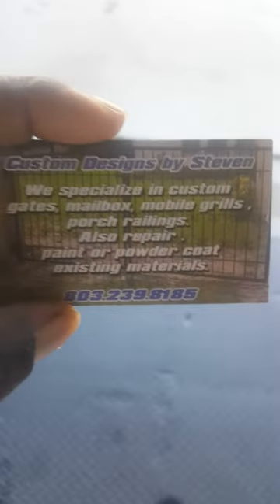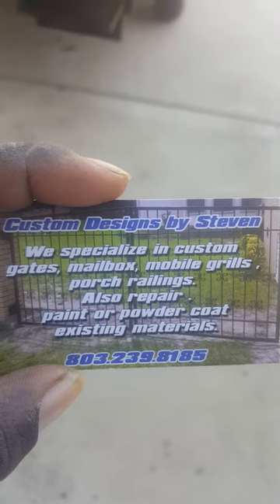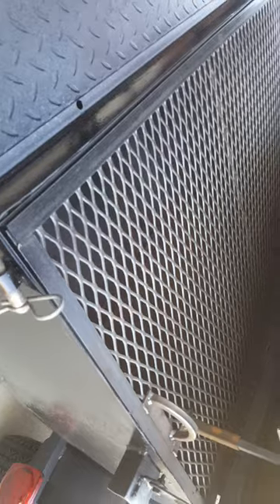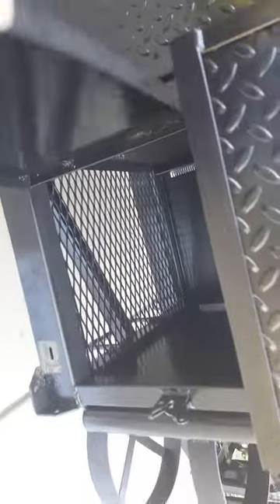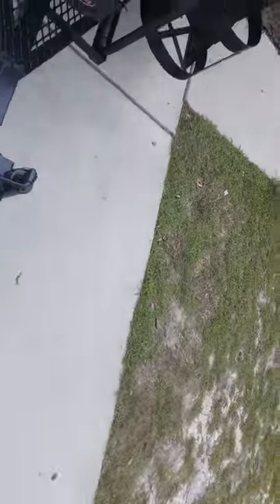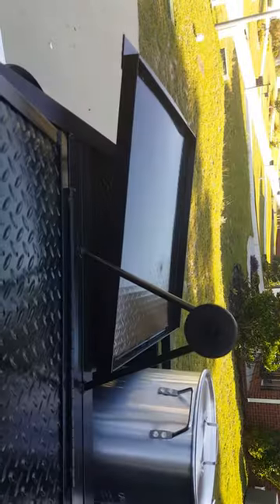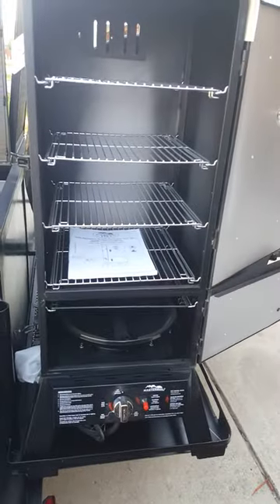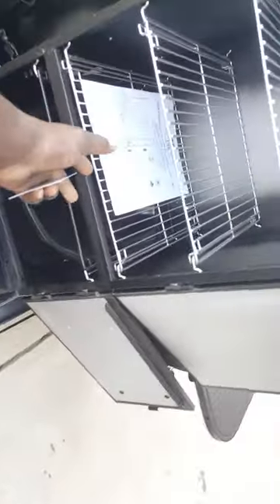Steven Weston custom bbq grills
BBQ GRILLS